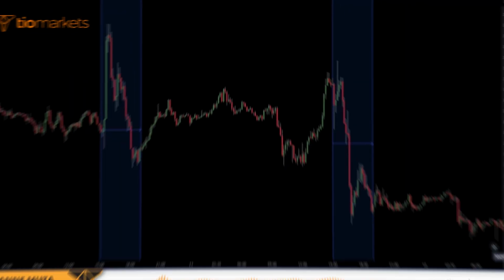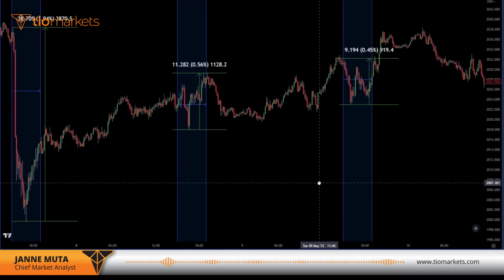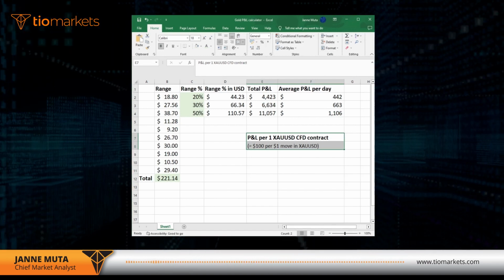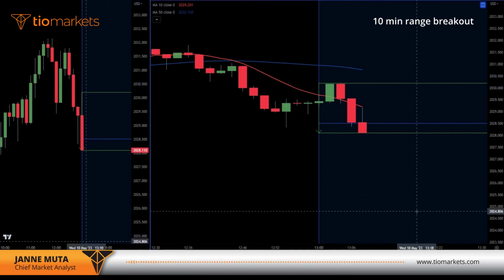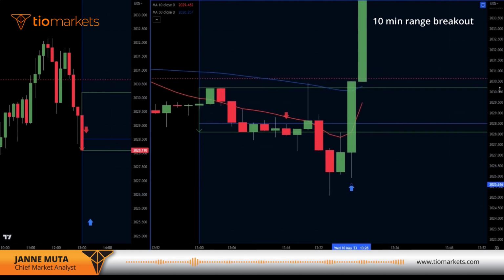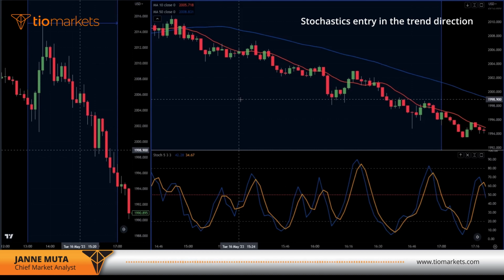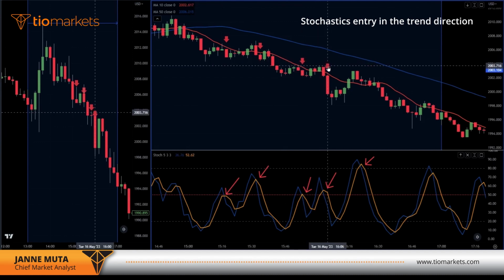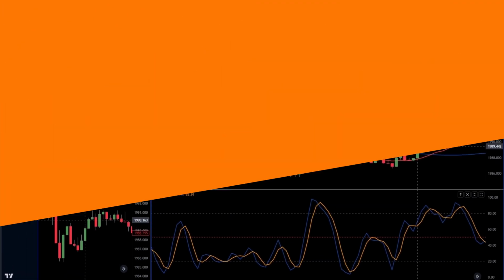Trading momentum strategies in gold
Trading momentum strategies in gold can be quite exciting, and in this video, we'll delve into two powerful strategies that leverage our extensive research on gold volatility (The link to that video is below).

Join our Chief Market Analyst as he explores two powerful momentum strategies leveraging years of research and market expertise. Our studies have identified the Europe-US session overlap as particularly volatile. Allowing us to identify opportunities during these periods that can be potentially profitable for experienced traders. Watch this and take your gold trading to the next level.